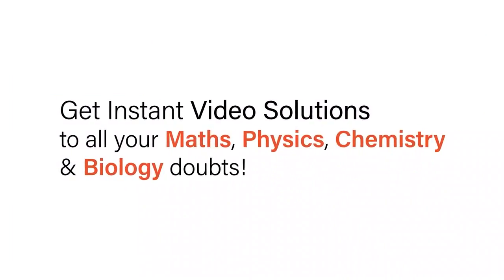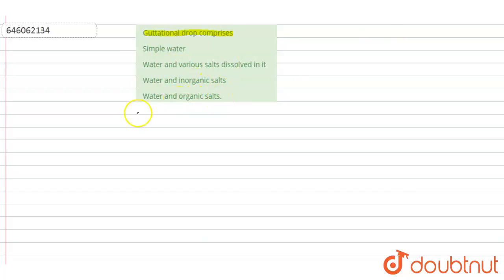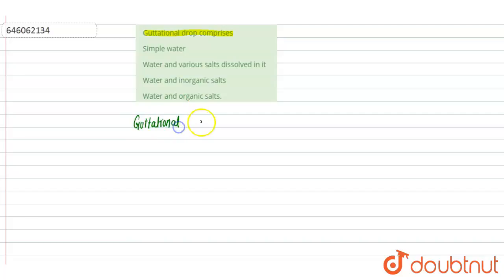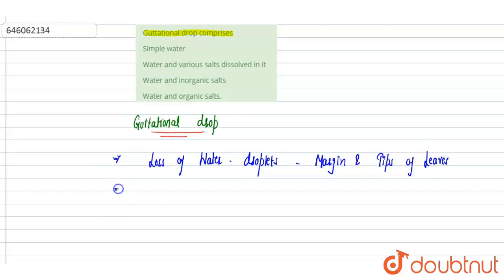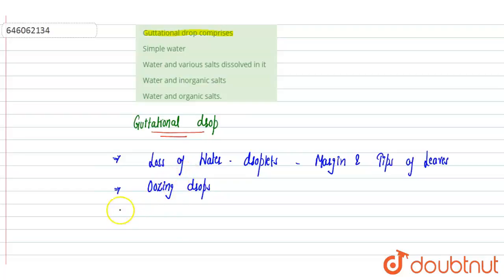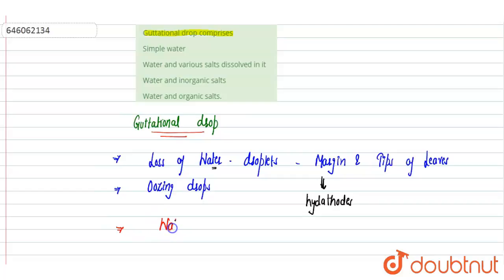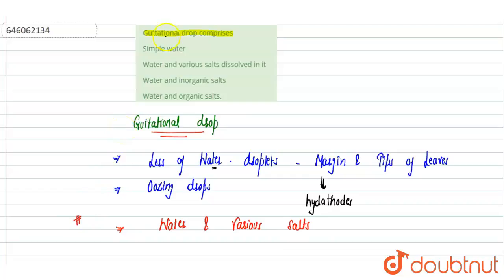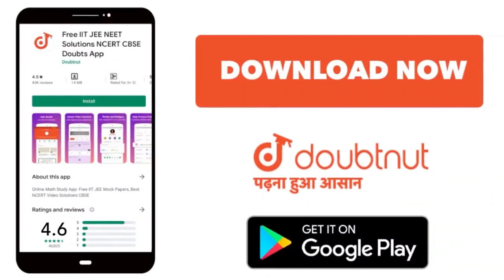Guttational drop comprises | 12 | TRANSPORT IN PLANTS | BIOLOGY | DINESH PUBLICATION ENGLISH | D...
Guttational drop comprises
Class: 12
Subject: BIOLOGY
Chapter: TRANSPORT IN PLANTS
Board:NEET

👉 Have Any Query? Ask Us.